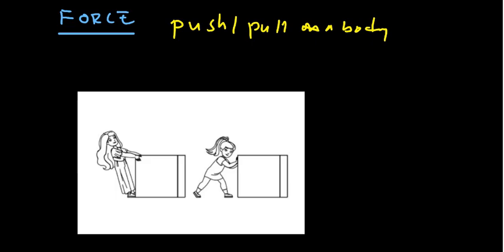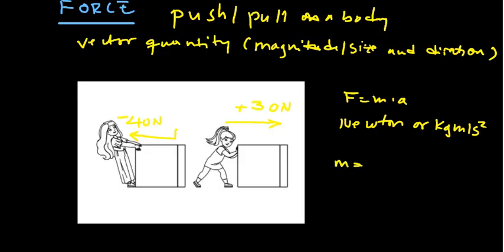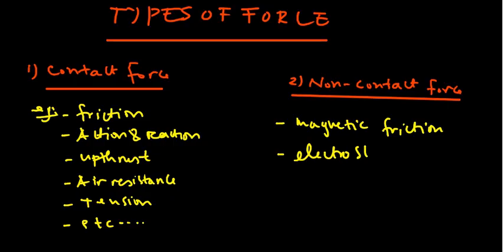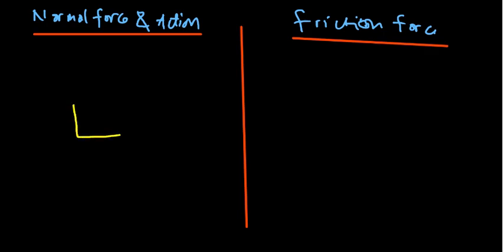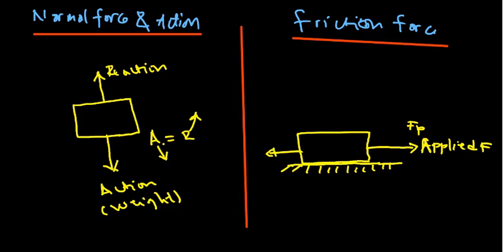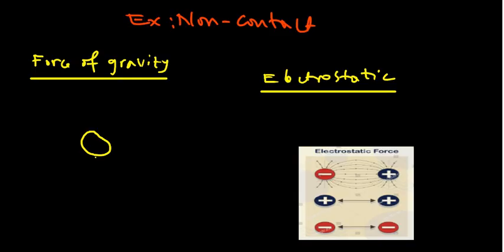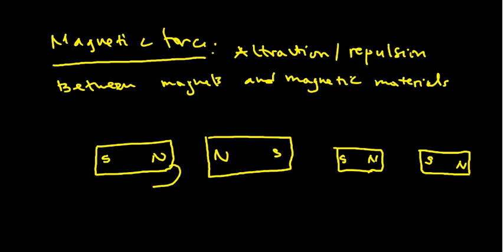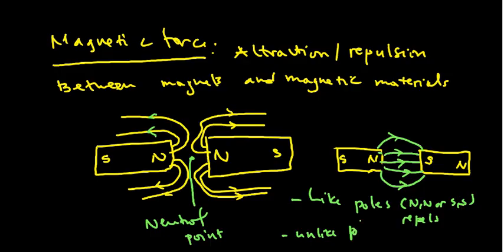What is Force? Explained Simply | Physics Basics You Need to Understand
Force is a very important concept in physics and everyday life. In this video, you will learn the basics, like the meaning of force, different types of force and different types of force.
This lesson explains force in a simple and clear way, suitable for beginners, secondary school students, and anyone interested in understanding physics from the ground up.
 In this video, you will learn:
What force is
• Types of forces (contact and non-contact forces)
• Examples of force in daily life
• SI unit of force (Newton)

 This video is perfect for:
- Physics students
- Exam revision
- Beginners in science
- Anyone who wants to understand force easily